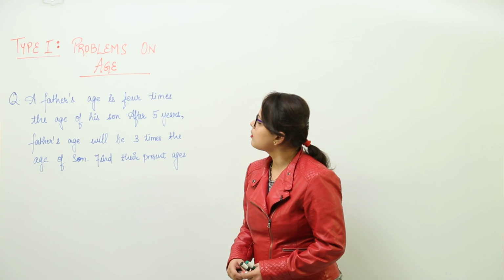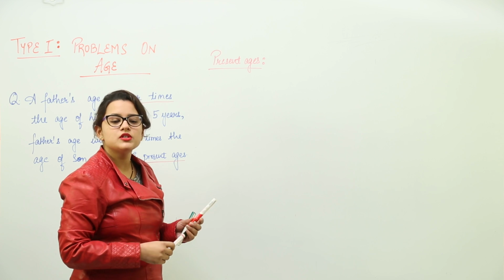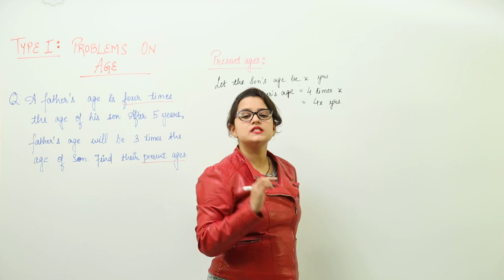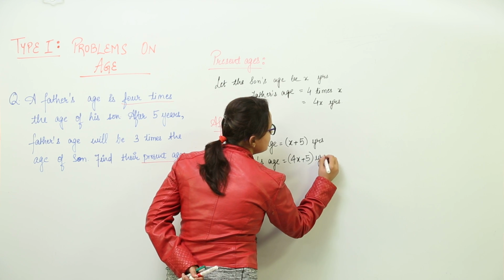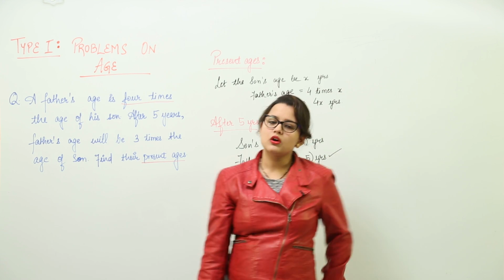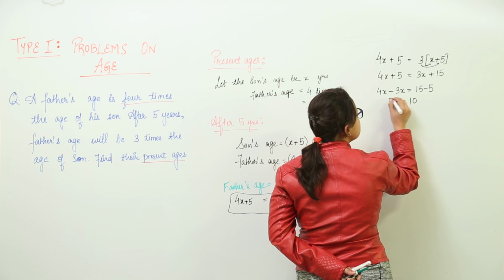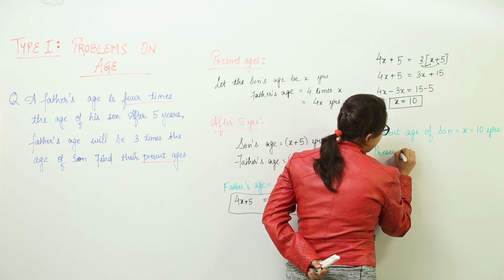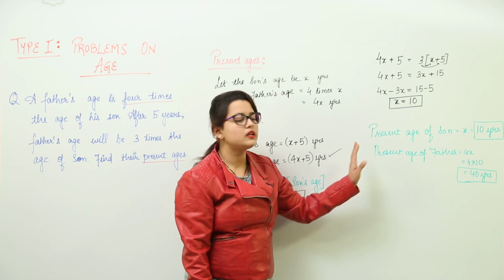Online Free Topic l Class 7th | Maths | CBSE | Chapter 4 | SIMPLE EQUATIONS I L49